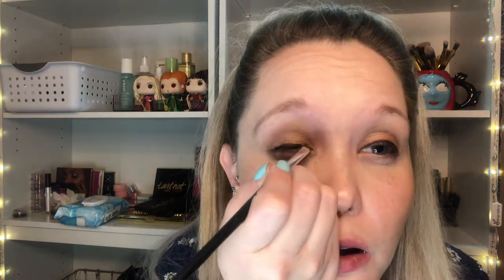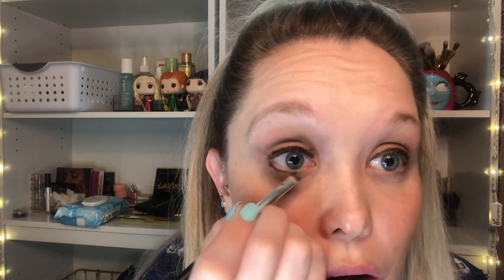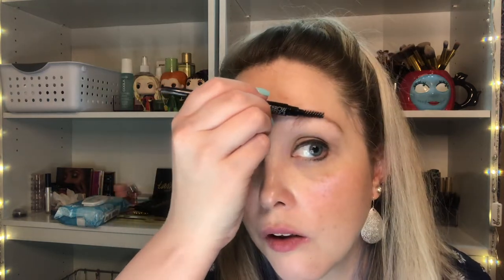Shop Miss A - Make up for a dollar-What?!?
Trying out my haul from Shopmissa.com - an online dollar store for make-up!